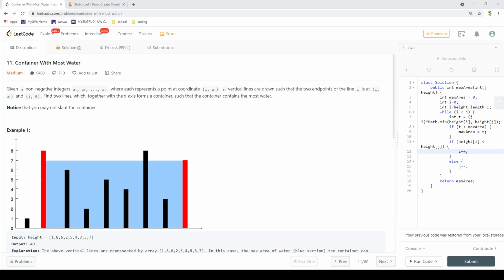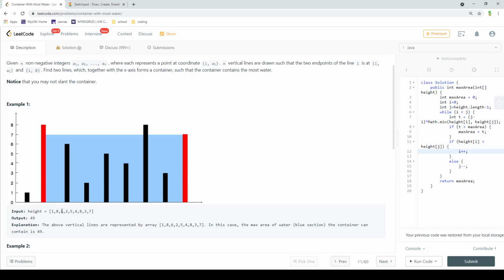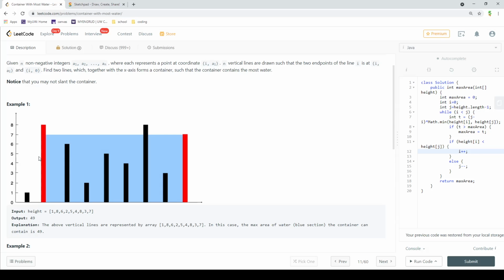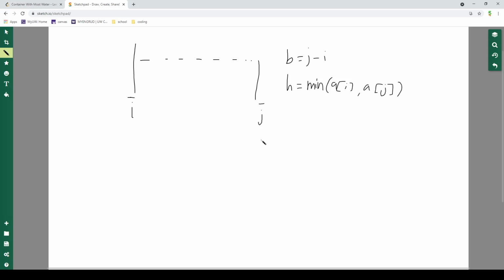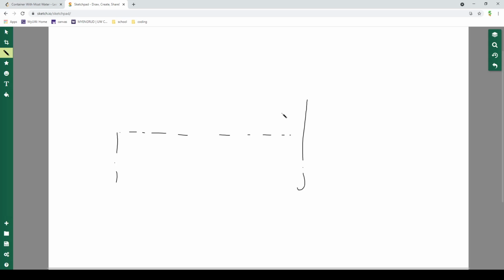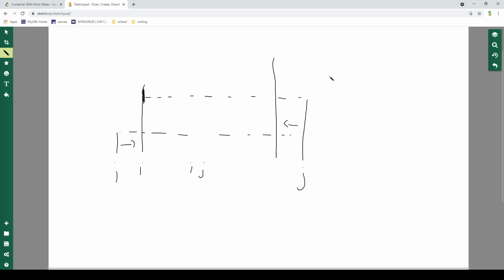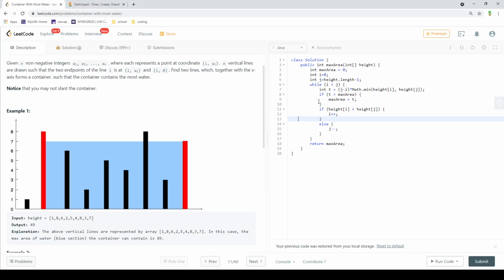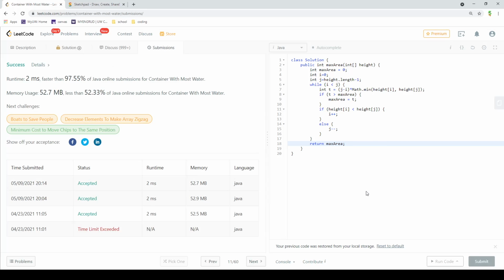Container With Most Water - Java Solution [Leetcode 11, medium]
0:00 Overview
0:18 Problem Intro
2:02 Solution
5:45 Solution Summary
6:15 Implementation
8:00 Runtime Analysis